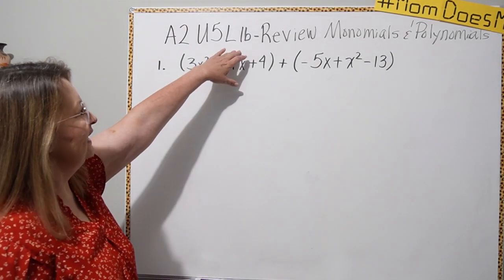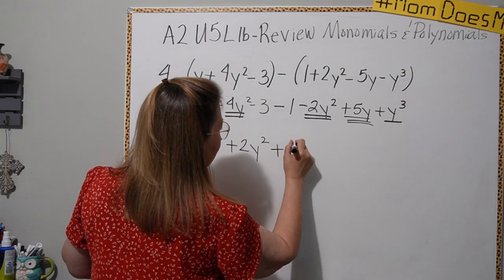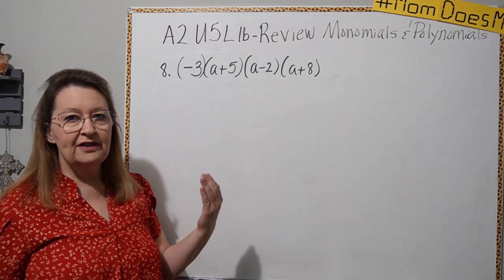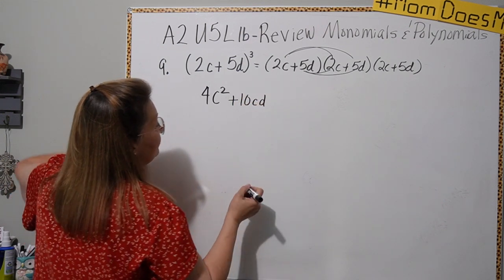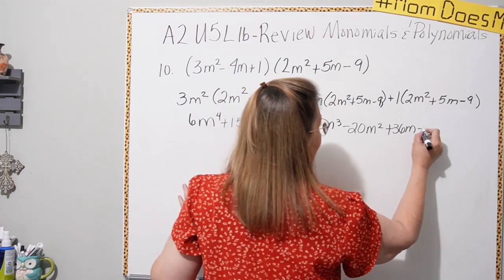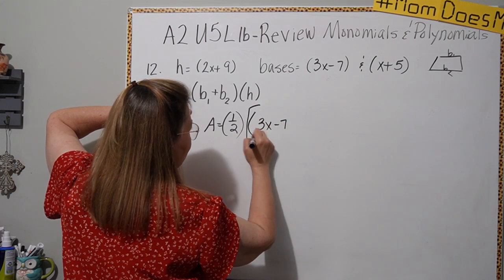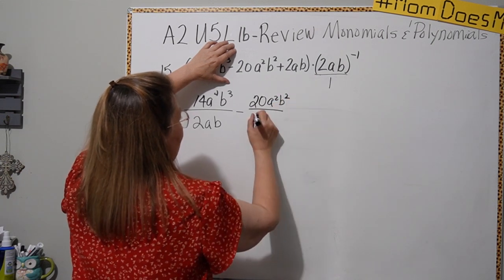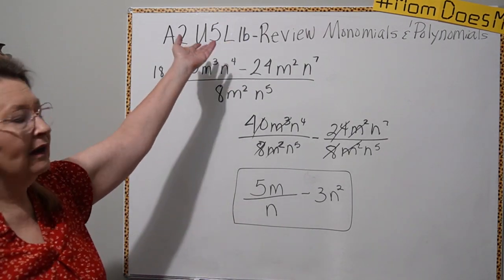A2U5L1b- operations with polynomials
Add, subtract, multiply and divide polynomials